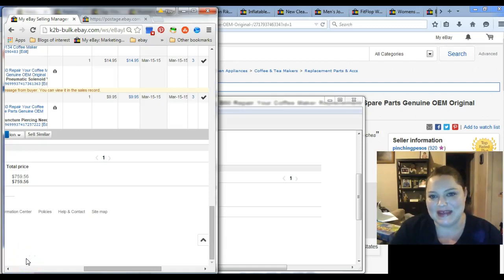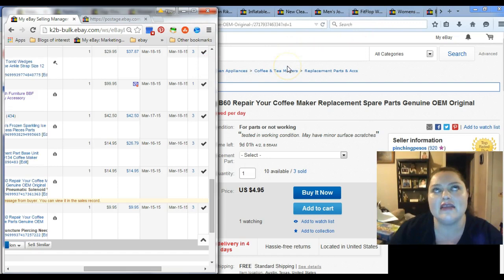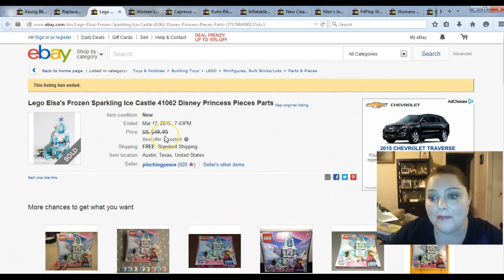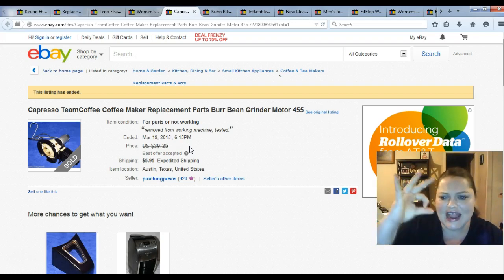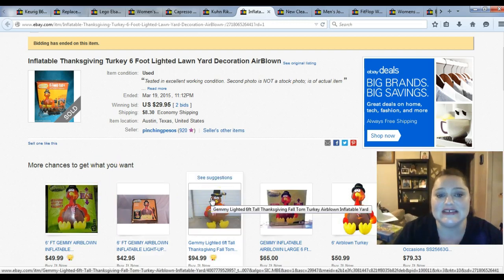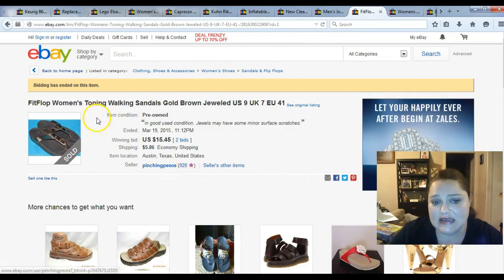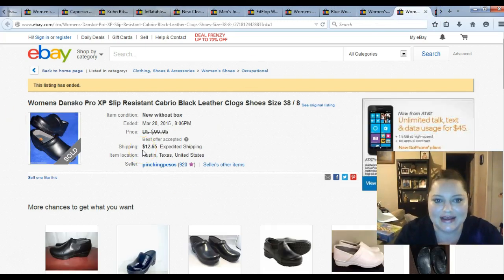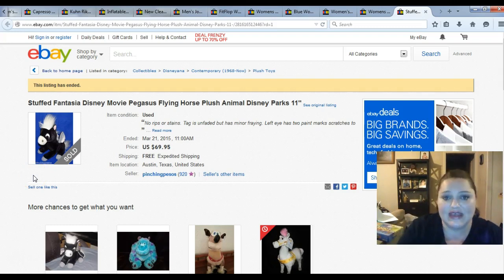They Paid What eBay Sales Update -Sold $530- Paid $101 = Profit 371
There we a couple items I noticed I missed in the video. Not sure how that happened. One was an RC Plane I sold for $39.95 plus shipping I paid 4.99 for and the other was a vintage Makit Bakit set I paid 2.99 for and sold for 49.95 plus shipping.
I took out the 99.95 for the item I canceled from the total.

All in the general sales without shipping costs or income was $530.
Cost of Goods was $101
After Fees the general profit was $371
Not bad for the amount of work I put in.
If I did this full time instead of part of a part-time, I could turn $1000 a week profit without a problem.
Happy buying, Happy Selling.